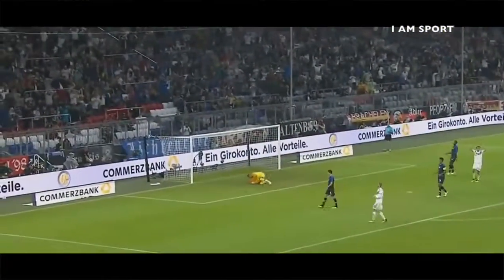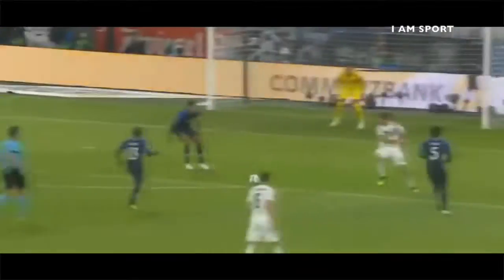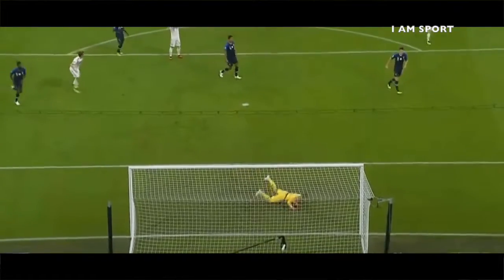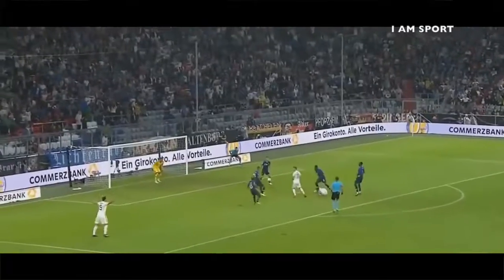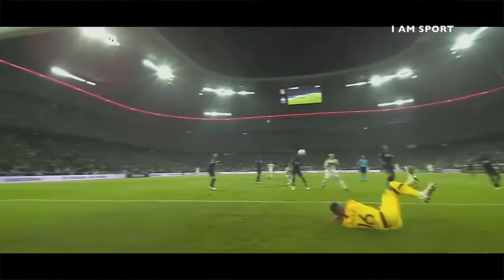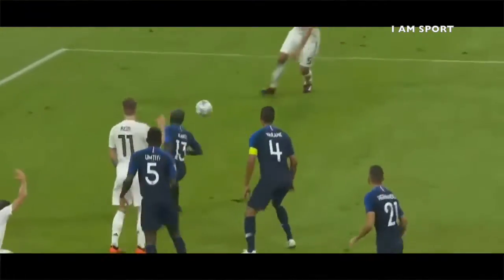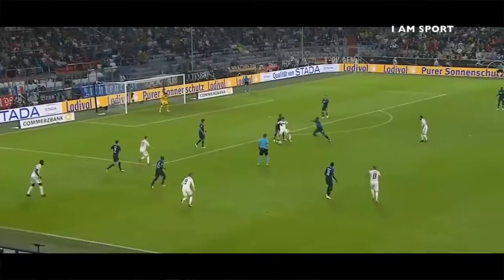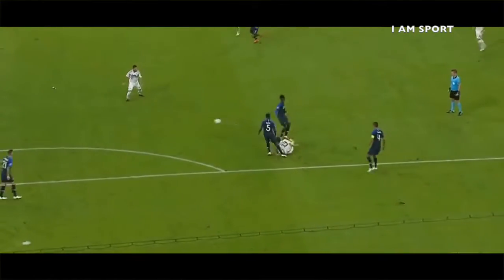Gеrmаny vs Frаnсе 0-0 | Goals & Hіghlіghts | UEFA Nations League 2018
I AM SPORT brings you to Real Sports - Gеrmаny vs Frаnсе 0-0 | Goals & Hіghlіghts | UEFA Nations League 2018. Thank You